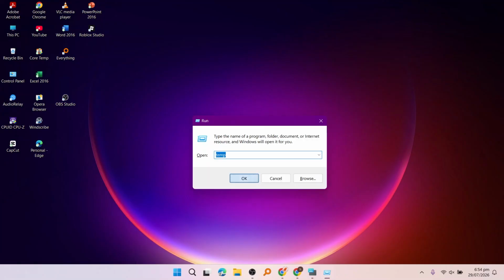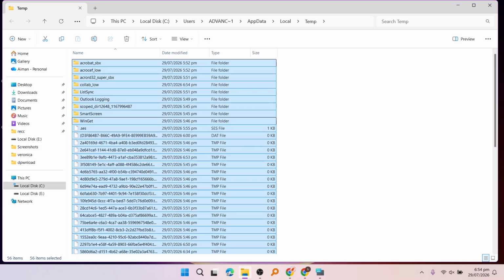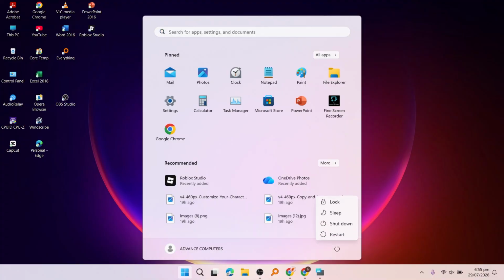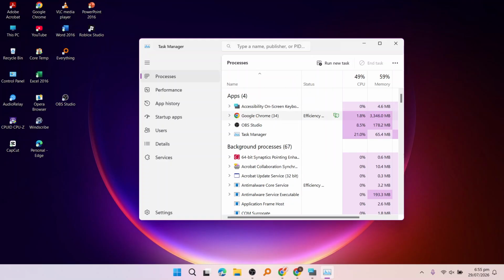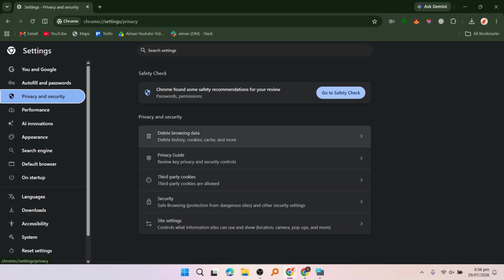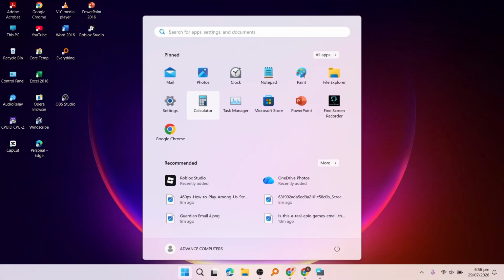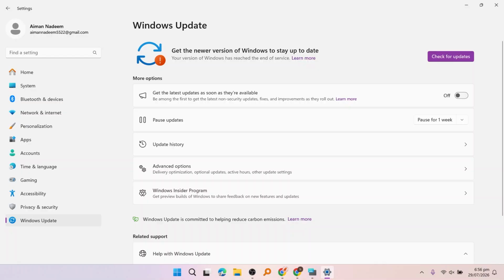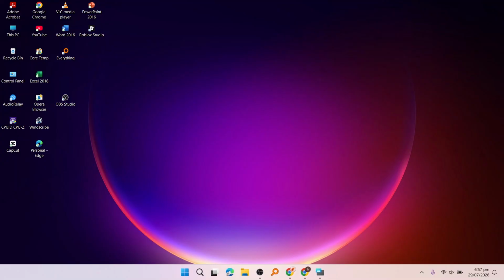How To Fix VRChat Mic Not Working: Easy Step By Step